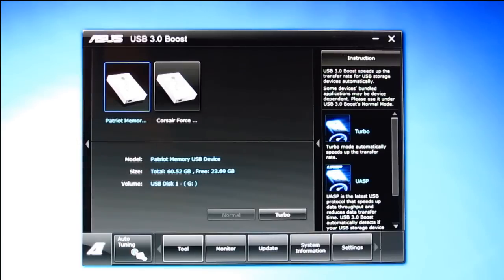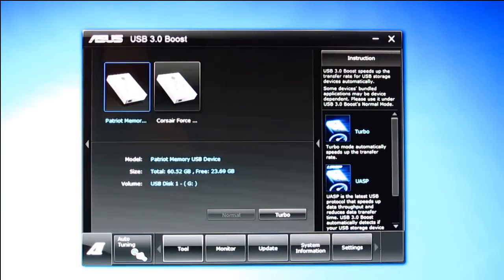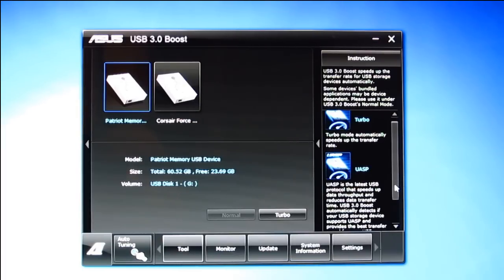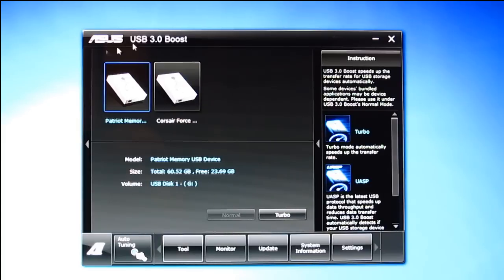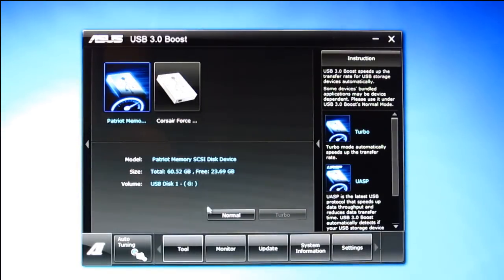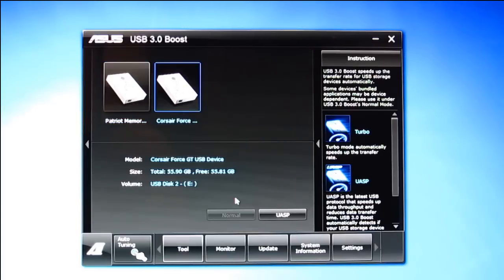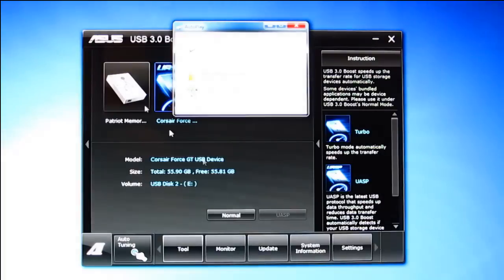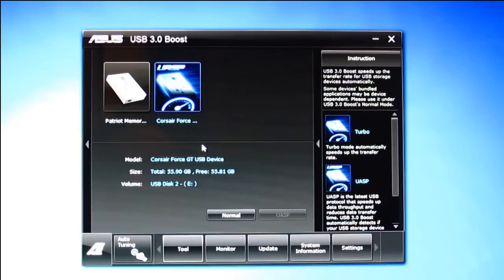ASUS USB 3.0 Boost Overview at HiTechLegion.com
Overview of ASUS' new USB 3.0 Boost technology, including UASP functionality at HiTechLegion.com.